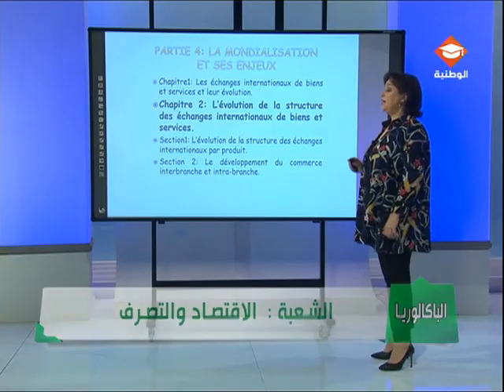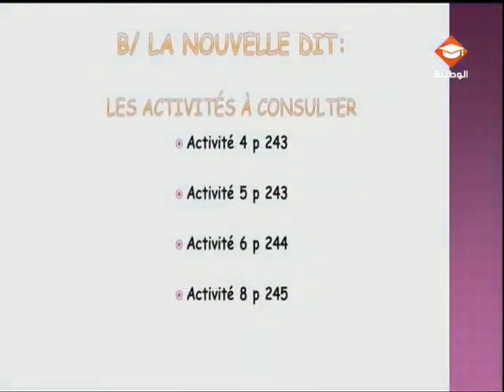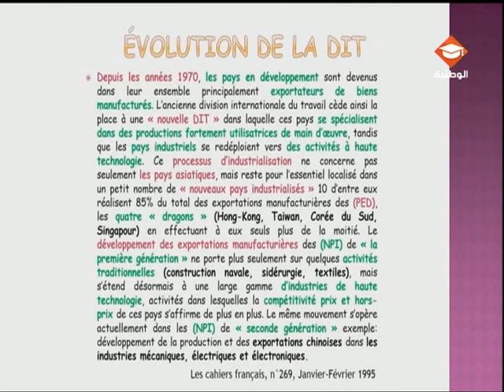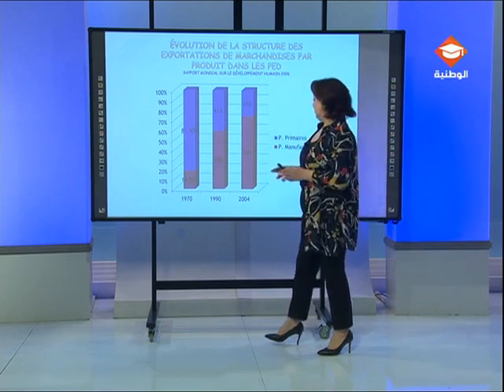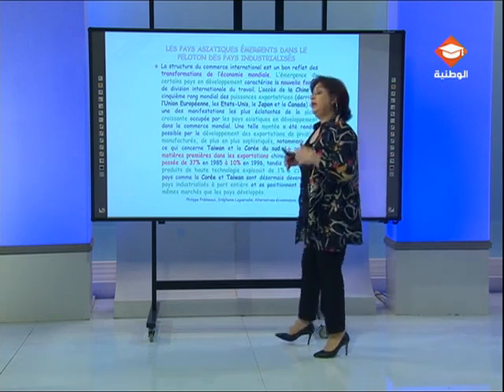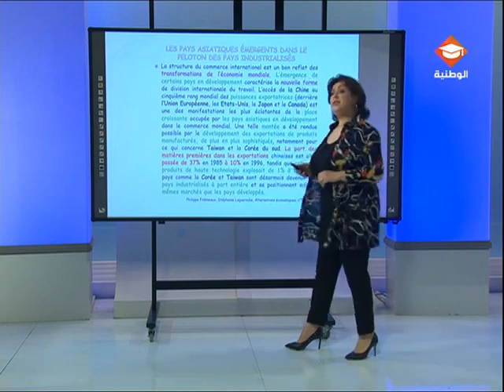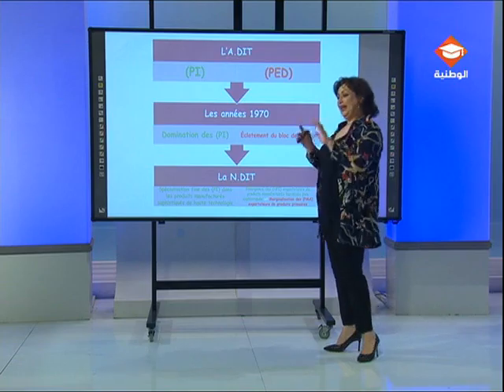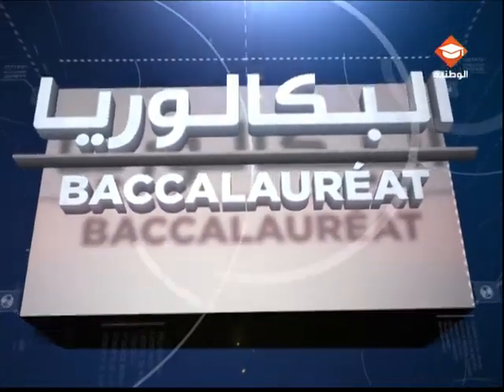حصة مراجعة في مادة الإقتصاد لتلاميذ البكالوريا شعبة الإقتصاد والتصرف الحصة الثامنة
Partie 4 : La mondialisation et ses enjeux.
Chapitre 2 :L’évolution de structure des échanges internationaux biens services.
Section 3 : La division internationale du travail (DIT)
B: la nouvelle division internationale du travail (N. DIT)